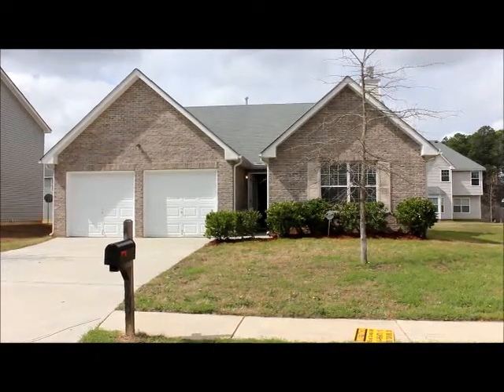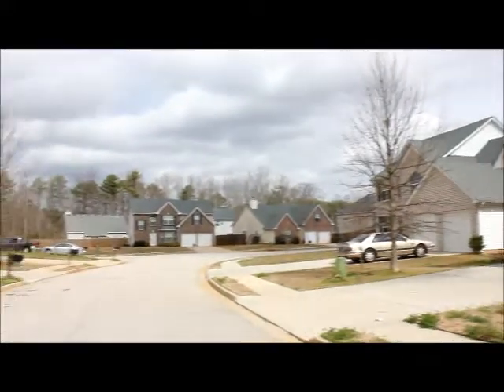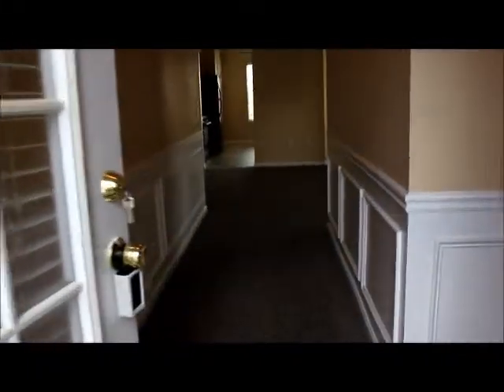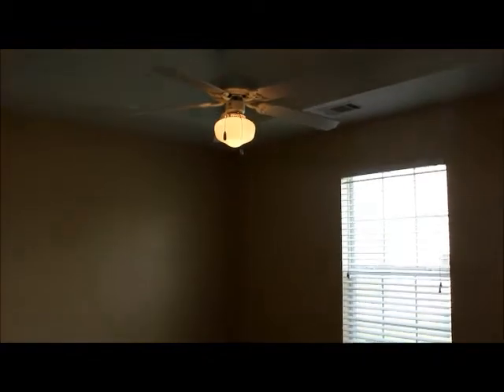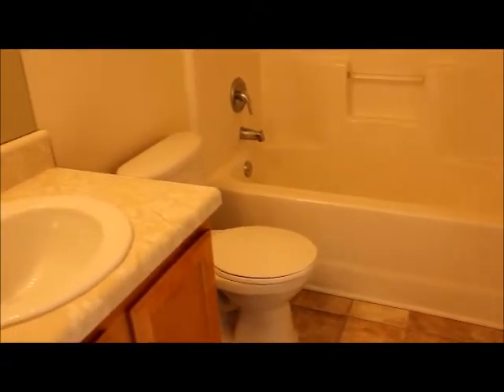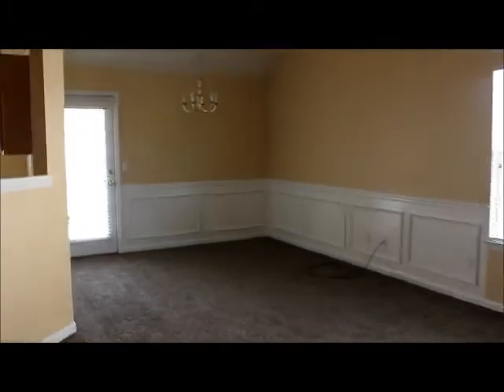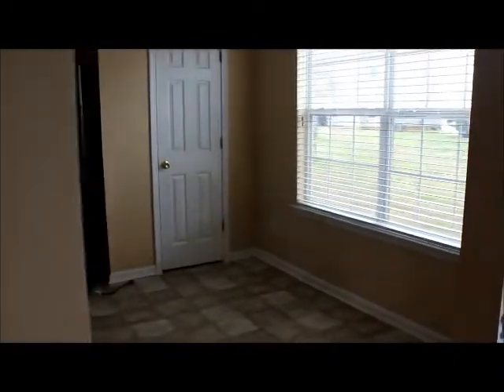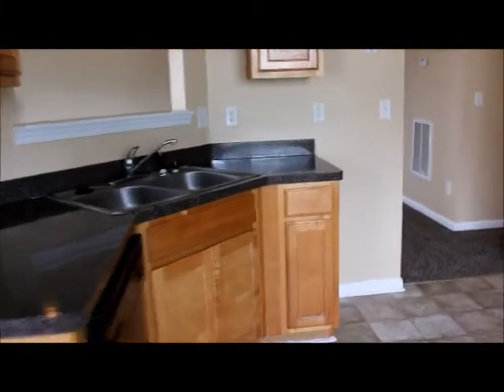524 Gonzaga Cir Hampton, GA